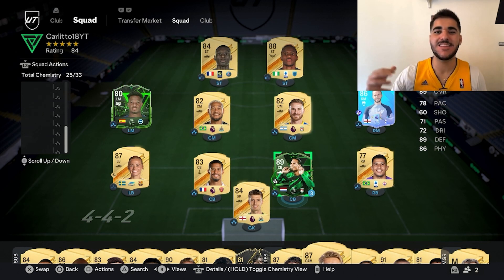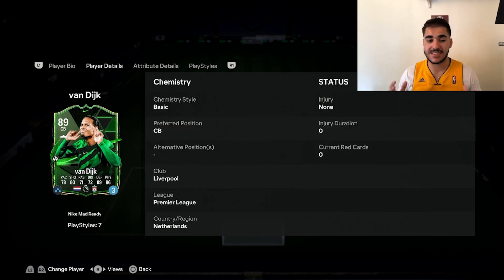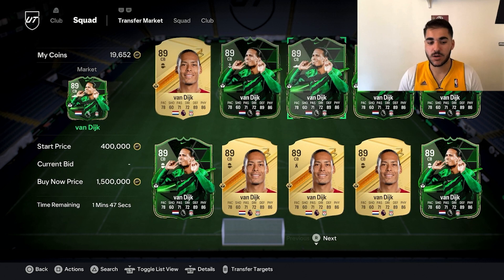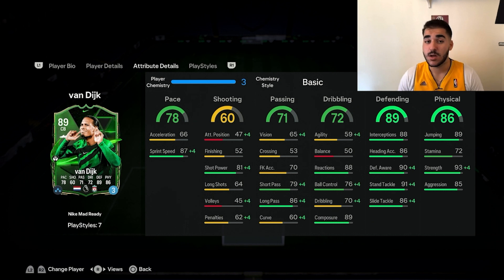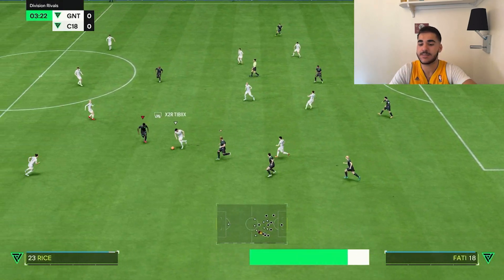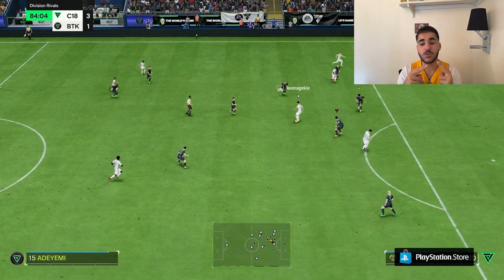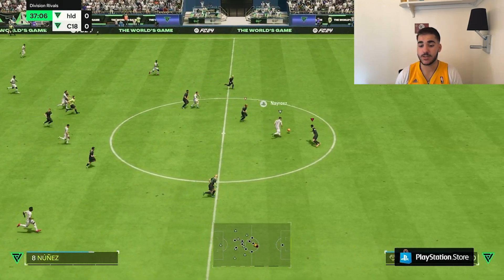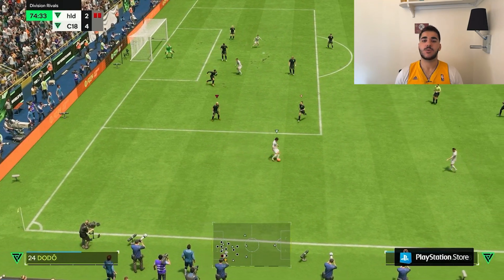Think TWICE Before Buying This Card! 89 Rated Virgil VAN DIJK Player Review! EA FC 24 Ultimate Team